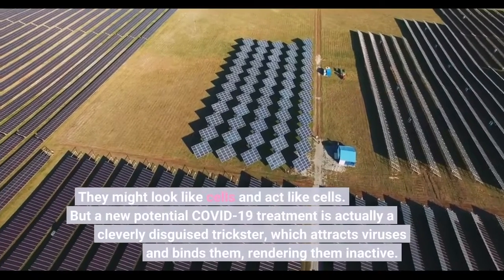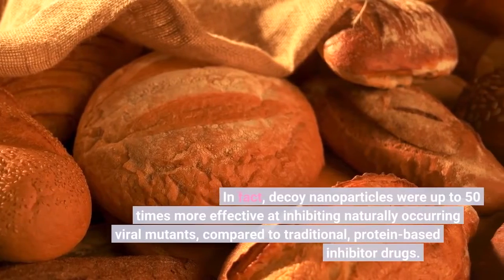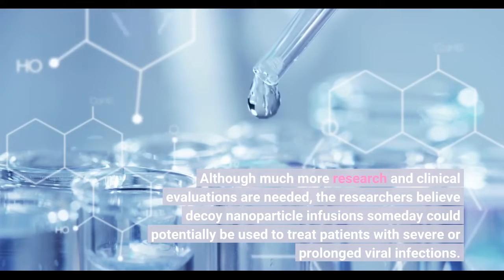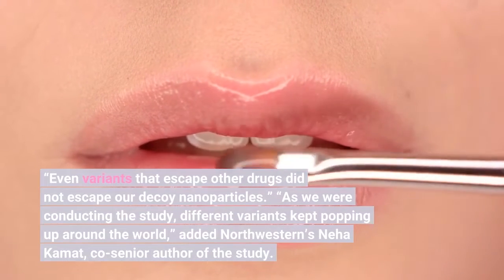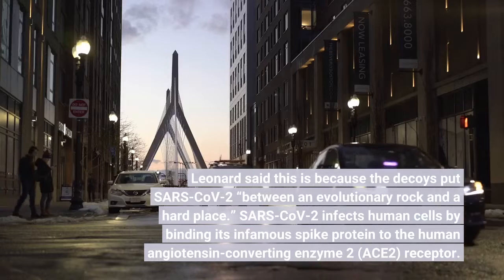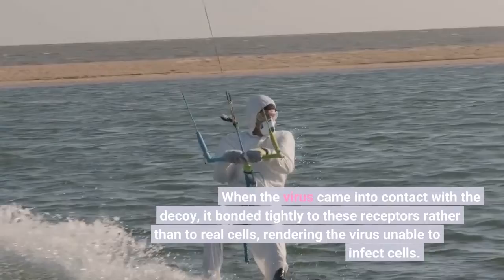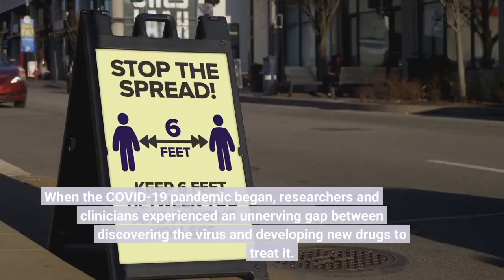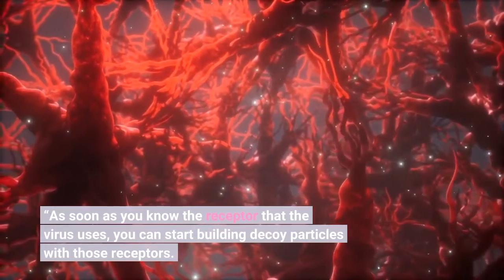Decoy particles trick coronavirus as it evolves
They might look like cells and act like cells. But a new potential COVID-19 treatment is actually a cleverly disguised trickster, which attracts viruses and binds them, rendering them inactive. As the ever-evolving SARS-CoV-2 virus begins to evade once promising treatments, such as monoclonal antibody therapies, researchers have become more interested in these “decoy” nanoparticles. Mimicking regular cells, decoy nanoparticles soak up viruses like a sponge, inhibiting them from infecting the rest of the body.
In a new study, Northwestern University synthetic biologists set out to elucidate the design rules needed make decoy nanoparticles effective and resistant to viral escape. After designing and testing various iterations, the researchers identified a broad set of decoys — all manufacturable using different methods — that were incredibly effective against the original virus as well as mutant variants.
In fact, decoy nanoparticles were up to 50 times more effective at inhibiting naturally occurring viral mutants, compared to traditional, protein-based inhibitor drugs. When tested against a viral mutant designed to resist such treatments, decoy nanoparticles were up to 1,500 times more effective at inhibiting infection.
Although much more research and clinical evaluations are needed, the researchers believe decoy nanoparticle infusions someday could potentially be used to treat patients with severe or prolonged viral infections.
The study was published late last week (April 7) in the journal Small. In the paper, the team tested decoy nanoparticles against the parent SARS-CoV-2 virus and five variants (including beta, delta, delta-plus and lambda) in a cellular culture.
“We showed that decoy nanoparticles are effective inhibitors of all these different viral variants,” said Northwestern’s Joshua Leonard, co-senior author of the study. “Even variants that escape other drugs did not escape our decoy nanoparticles.”
“As we were conducting the study, different variants kept popping up around the world,” added Northwestern’s Neha Kamat, co-senior author of the study. “We kept testing our decoys against the new variants, and they just kept working. It’s very effective.”
Leonard is an associate professor of chemical and biological engineering in Northwestern’s McCormick School of Engineering. Kamat is an assistant professor of biomedical engineering in McCormick. Both are key members of Northwestern’s Center for Synthetic Biology. ‘Evolutionary rock and a hard place’ As the SARS-CoV-2 virus has mutated to create new variants, some treatments have become less effective in fighting the ever-evolving virus. Just last month, the U.S. Food and Drug Administration (FDA) paused several monoclonal antibody treatments, for example, due to their failure against the BA.2 omicron subvariant.
But even where treatments fail, the decoy nanoparticles in the new study never lost effectiveness. Leonard said this is because the decoys put SARS-CoV-2 “between an evolutionary rock and a hard place.”
SARS-CoV-2 infects human cells by binding its infamous spike protein to the human angiotensin-converting enzyme 2 (ACE2) receptor. A protein on the surface of cells, ACE2 provides an entry point for the virus.
To design decoy nanoparticles, the Northwestern team used nanosized particles (extracellular vesicles) naturally released from all cell types. They engineered cells producing these particles to overexpress the gene for ACE2, leading to many ACE2 receptors on the particles’ surfaces. When the virus came into contact with the decoy, it bonded tightly to these receptors rather than to real cells, rendering the virus unable to infect cells.
“For the virus to get into a cell, it has to bind to the ACE2 receptor,” Leonard said. “Decoy nanoparticles present an evolutionary challenge for SARS-CoV-2. The virus would have to come up with an entirely different way to enter cells in order to avoid the need to use ACE2 receptors. There is no obvious...